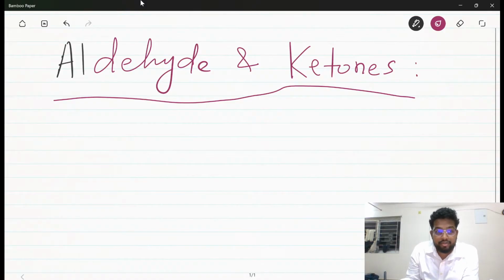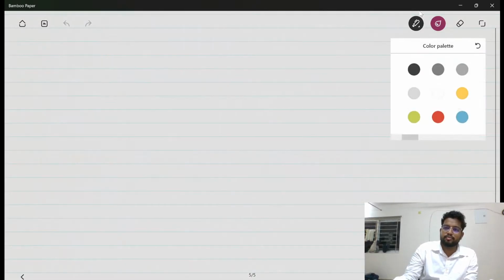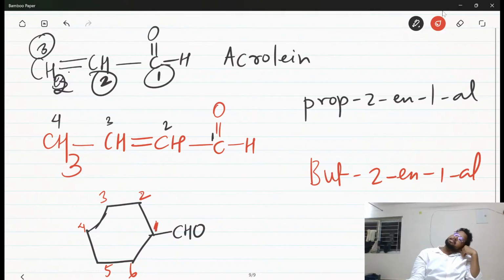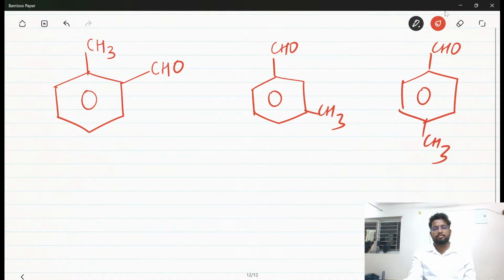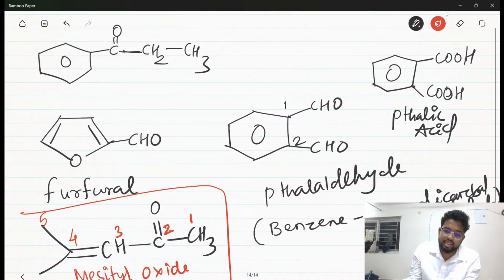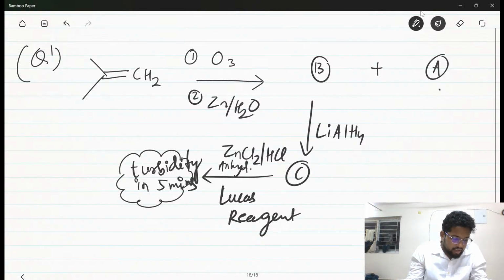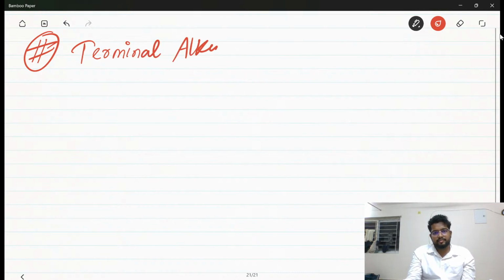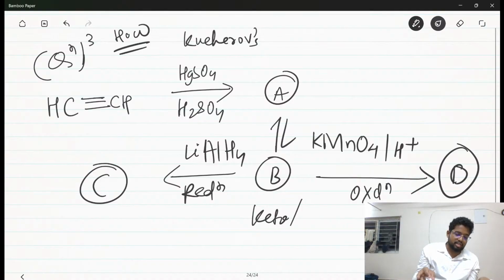Aldehyde, Ketone & Carboxylic Acids | Lecture -1 | RD Sir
JEE ADVANCE & JEE MAINS along with NEET